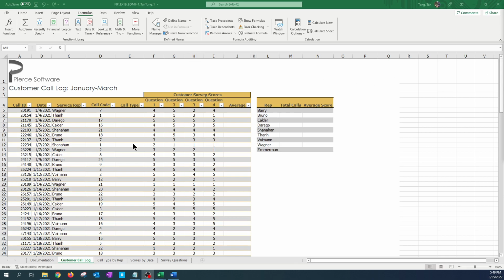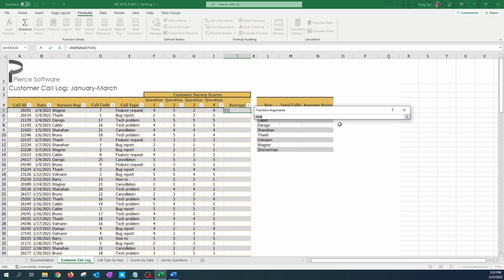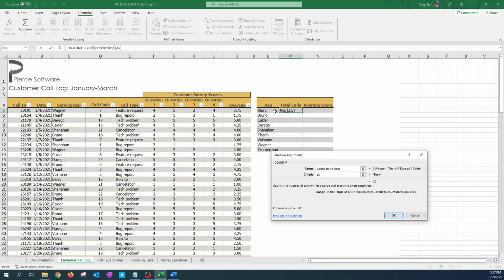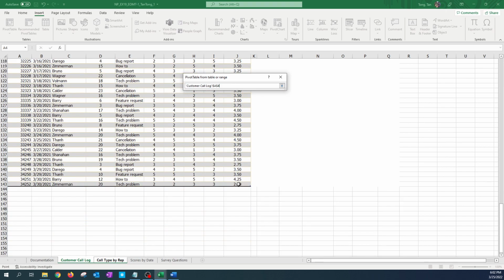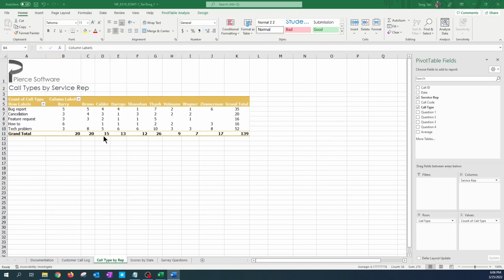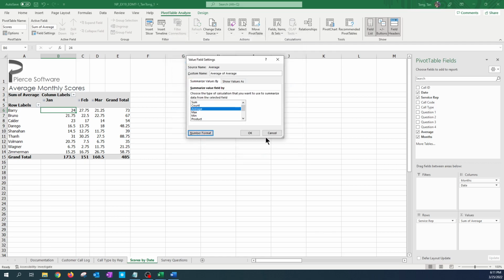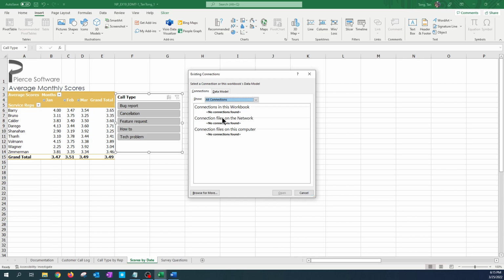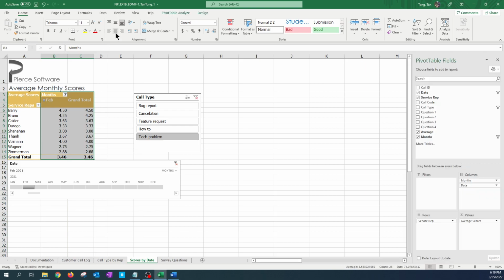BCIS 2610 - Excel Project Module 7 - Mindtap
This is the Excel project module 7 from Cengage Mindtap.